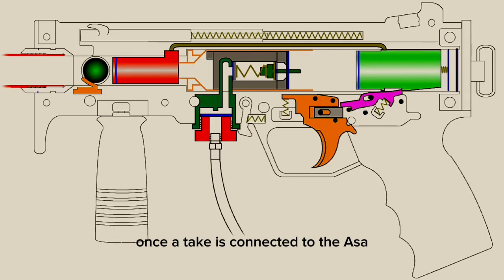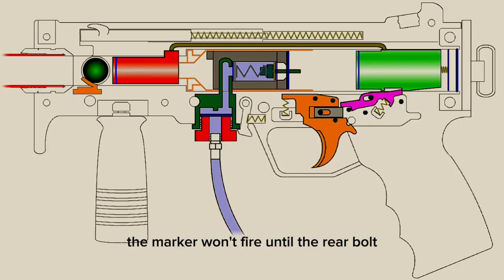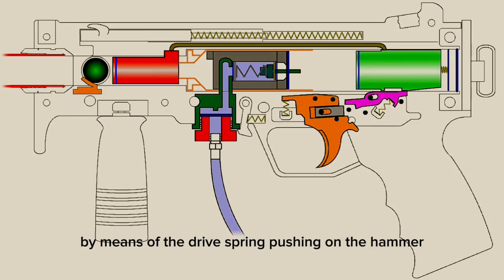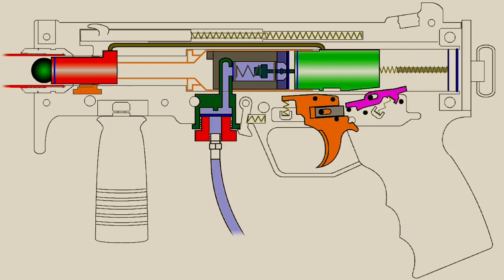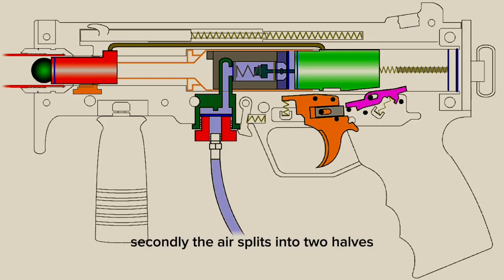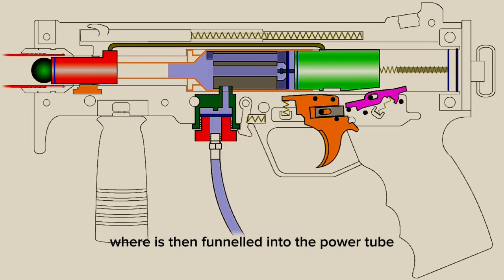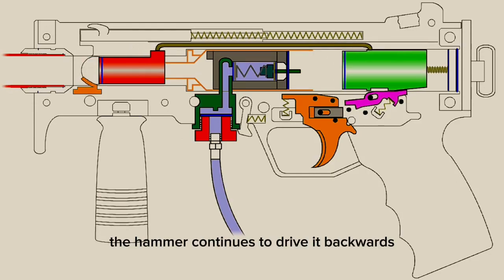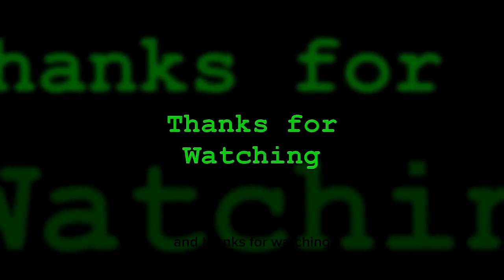Mechanisms Internal Operation Mechanical Paintball Gun Works